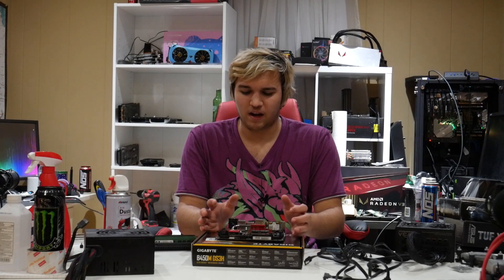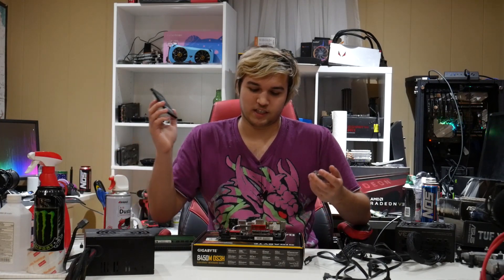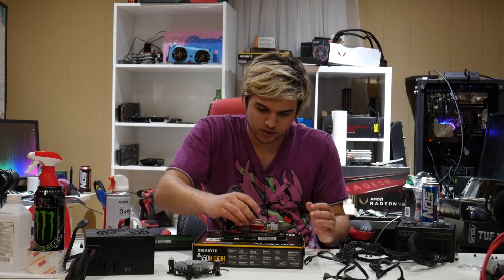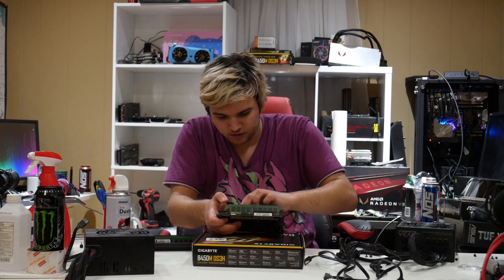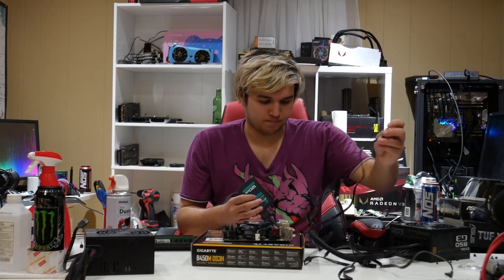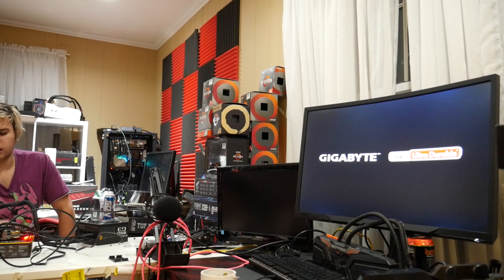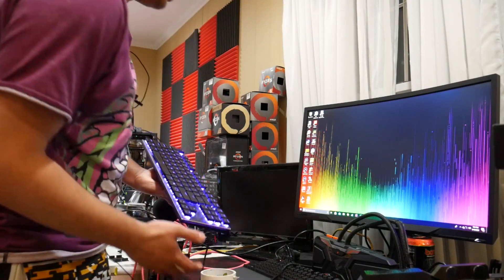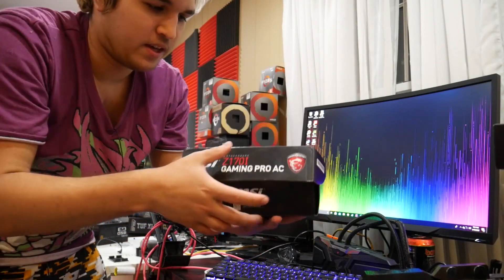Terrible PC Build with $10 CPU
it do indeed be bad.